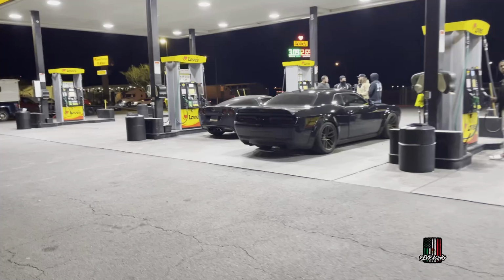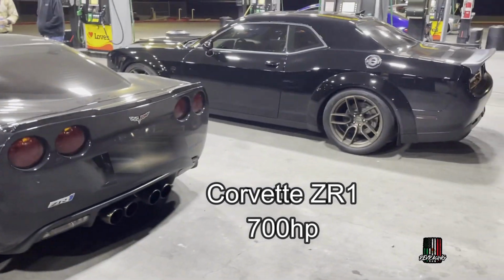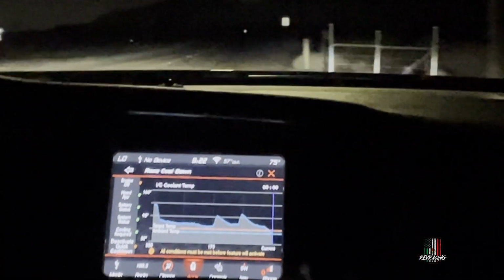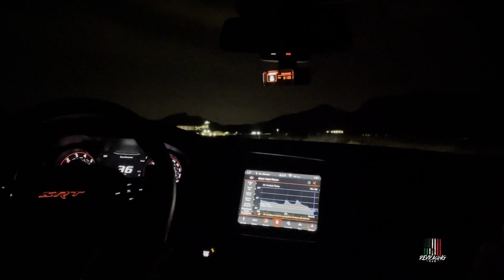700hp Corvette ZR1 VS 900hp Hellcat Red Eye